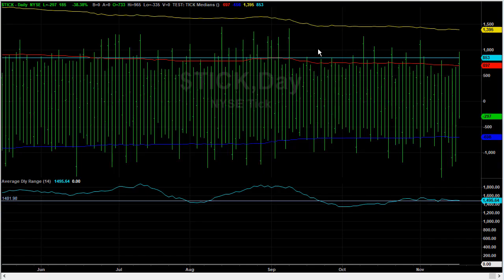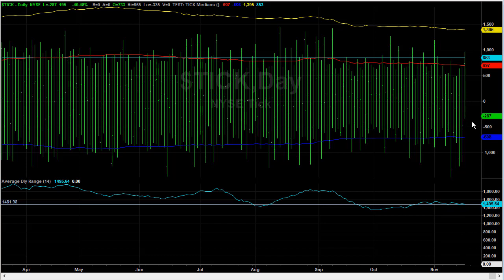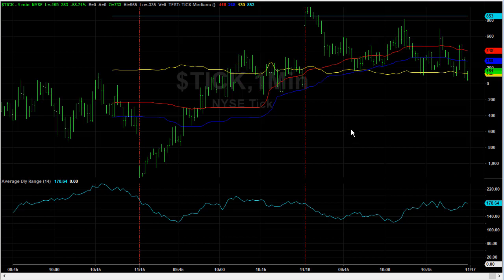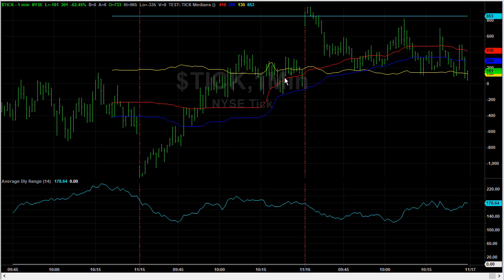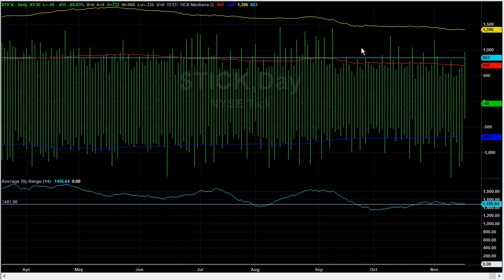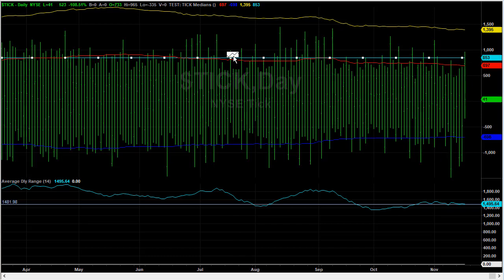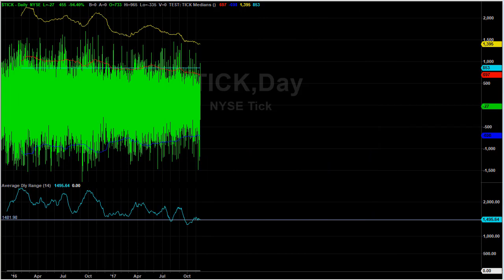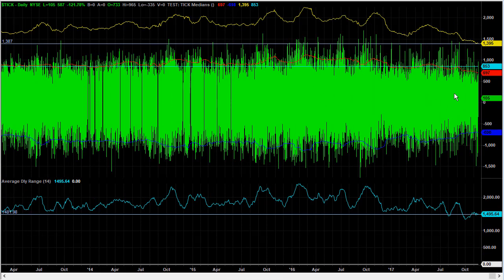NYSE TICK Analysis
We take a look at the NYSE TICK and how the Median Highs and Median Lows diverge, making it difficult to use the NYSE TICK for trend or momentum signals as we have in the past. Futures and forex trading contains substantial risk and is not for every investor. An investor could potentially lose all or more than the initial investment. Risk capital is money than can be lost without jeopardizing ones' financial security or life style. Only risk capital should bused for trading and only those with sufficient risk capital should consider trading. Past performance is not necessarily indicative of future results.